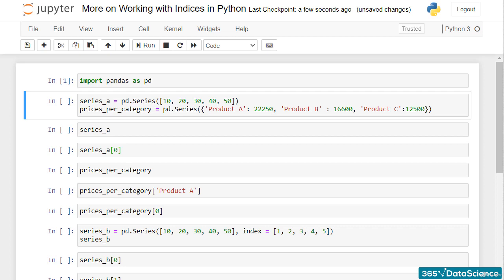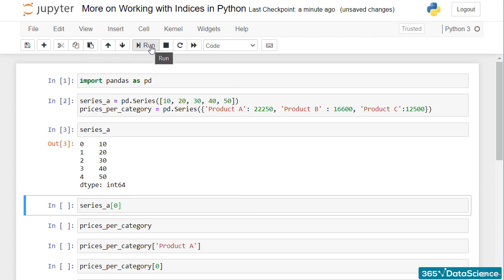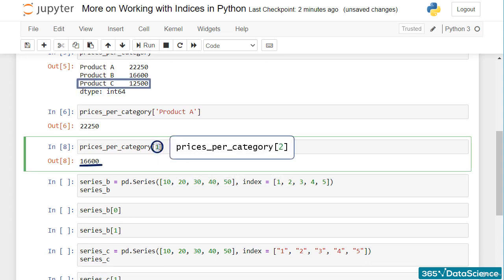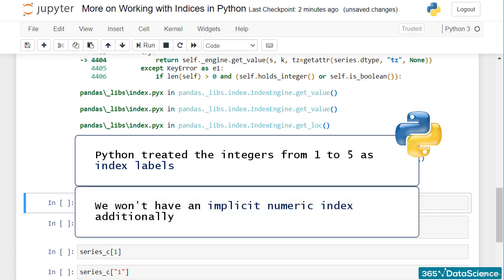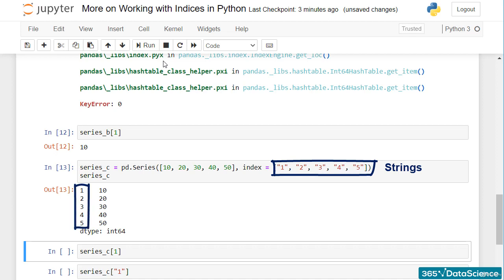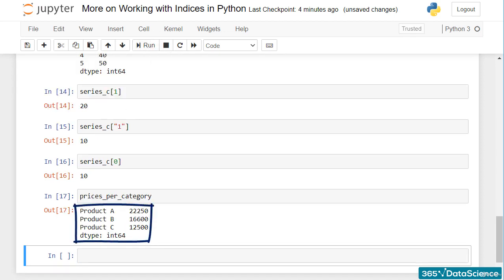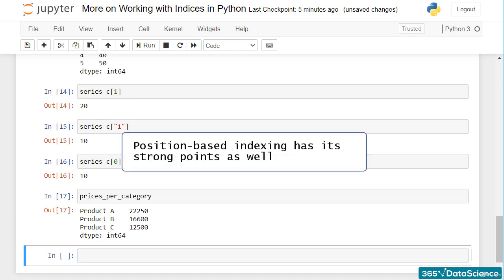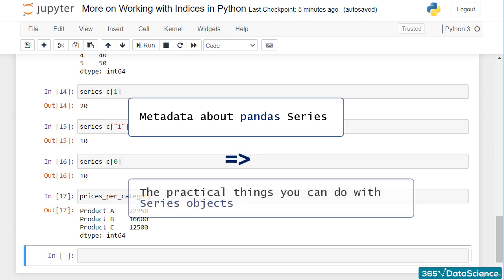078 More on Working with Indices in Python